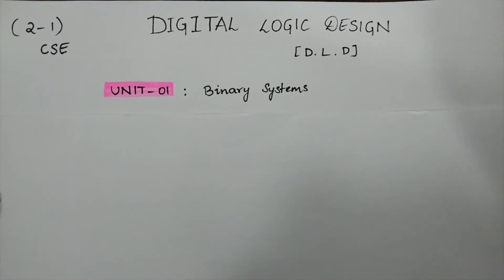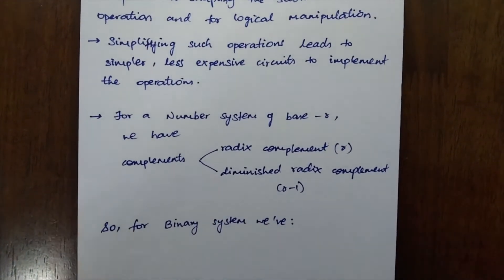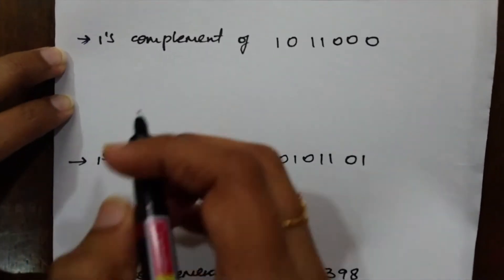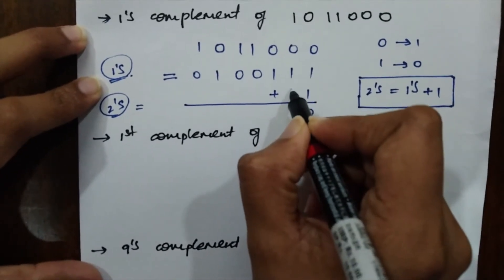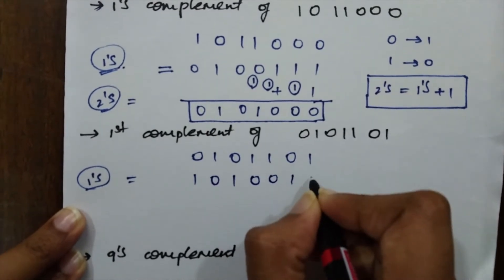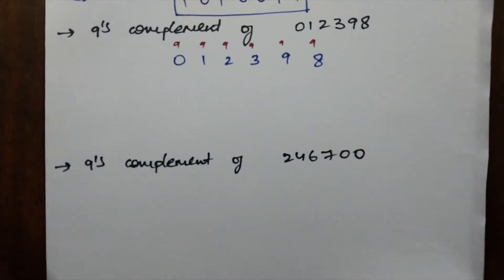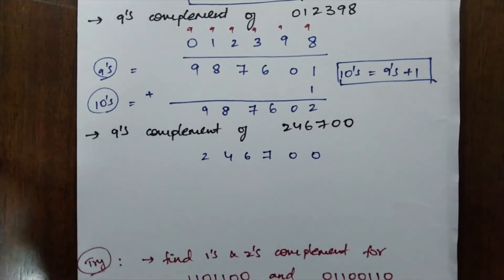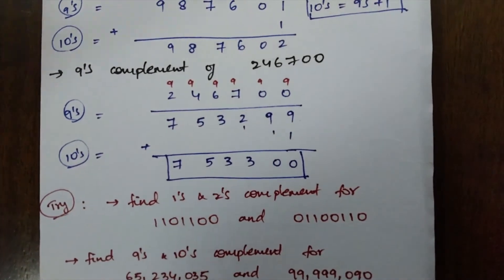Digital Logic Design | Lecture 1.5 |Complements Part A| Edumoon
Lecture:- Complements
Playlist:- Digital Logic Design
Faculty:- Sohana

The Edumoon brings to you the Digital System & Binary Numbers Course by one of the experts Sohana of Andhra University. Watch the Complete lecture on Digital Logic Design with The Edumoon.

Our Topics
Complements
Parts of Complements
Radix Complements
Diminished Radix Complements
Numericals
Assignments

We will cover the entire syllabus, strategy, updates, and notifications which will help you to learn new things in this Category.